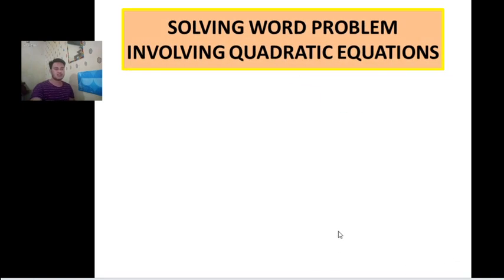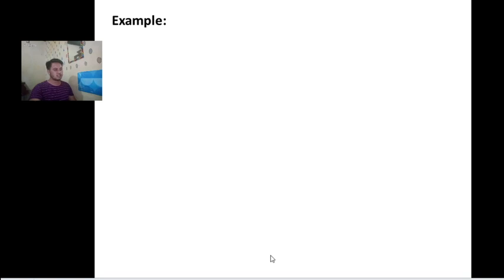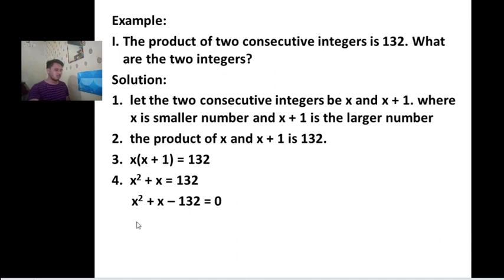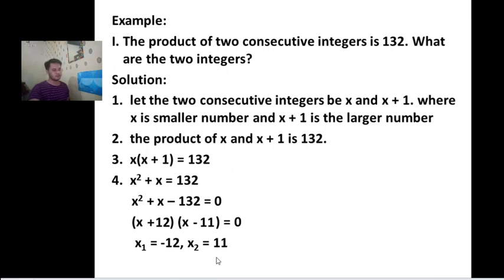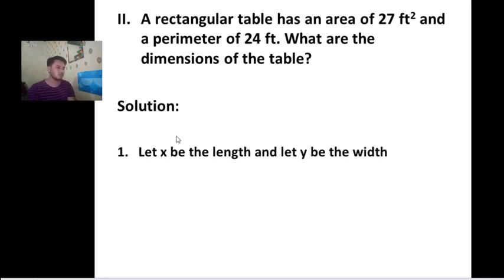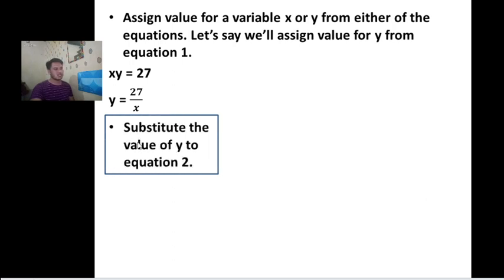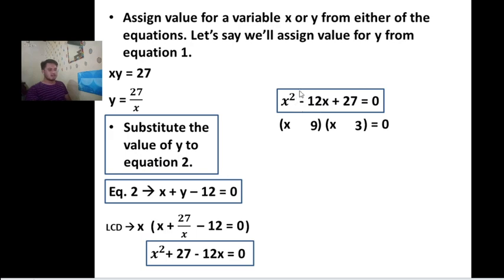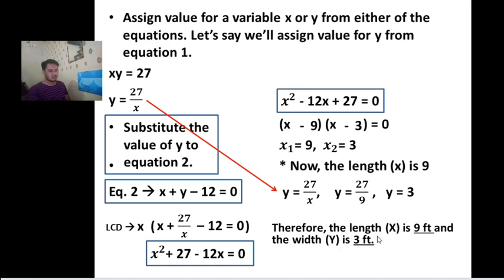Solving Word Problems Involving Quadratic Equations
°the learners are able to solve problems involving quadratic equations.